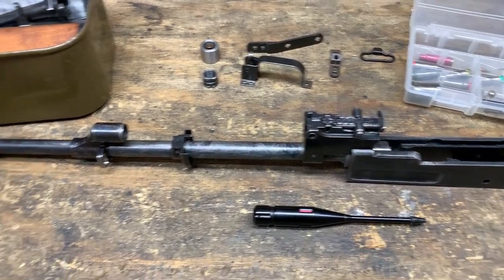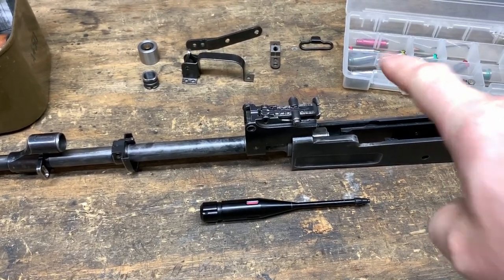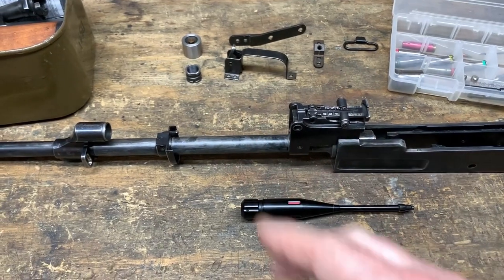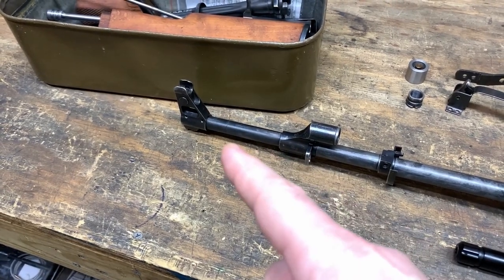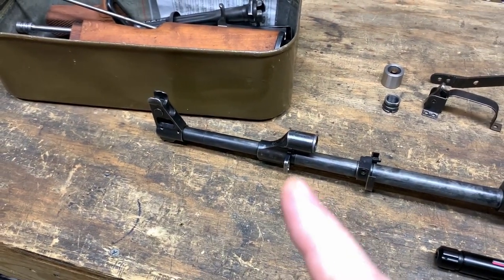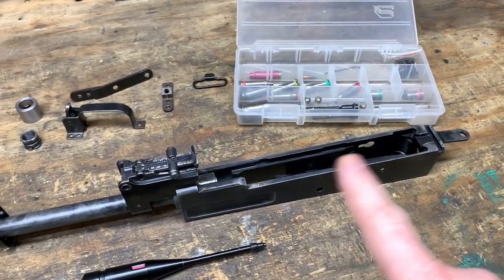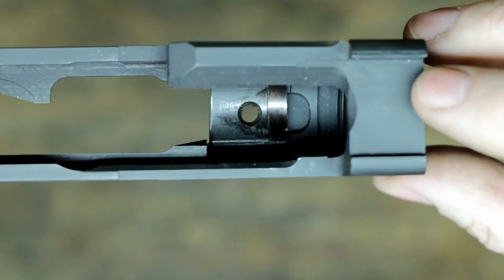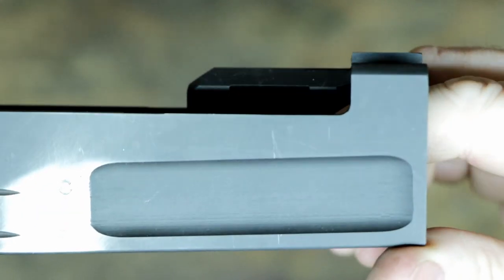Tortort - 1960's Polish Type 3 part 5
Finally finished the Polish Type 3
'Tied Up' - Silent Partner
'Night Snow' - Asher Fulero
'IDCIDK' - Geographer
'Follow The Shadows' - The 126ers
'Dark Side' - Patrick Patrikios
'Tumbleweed Texas' - Chris Haugen